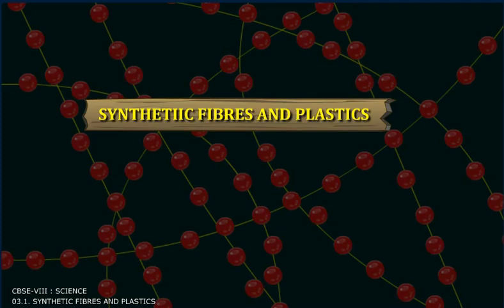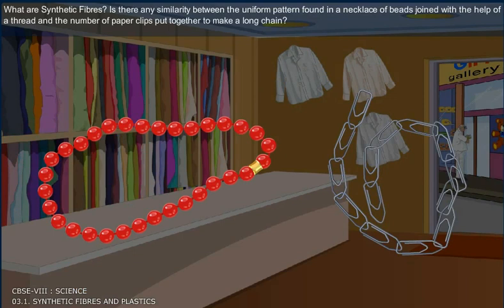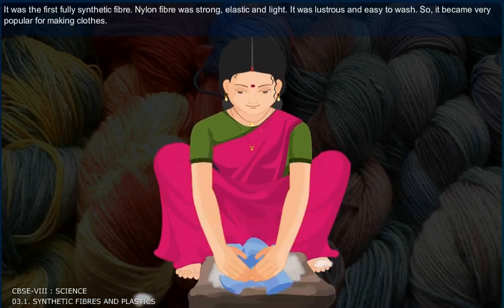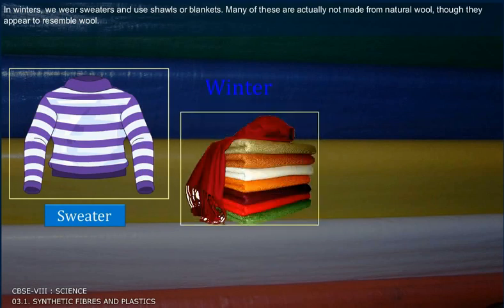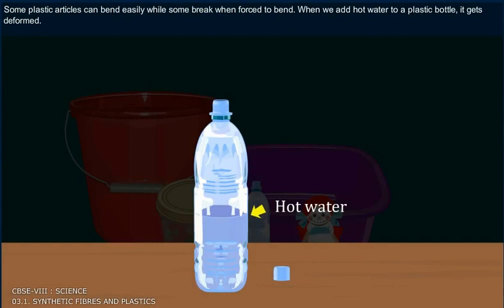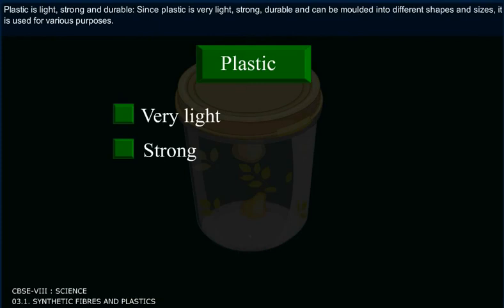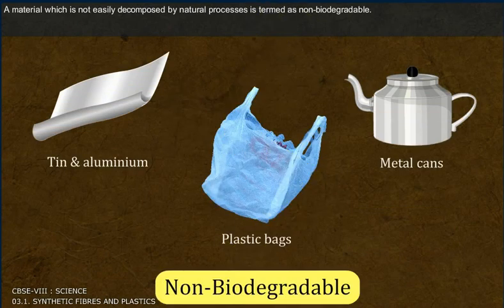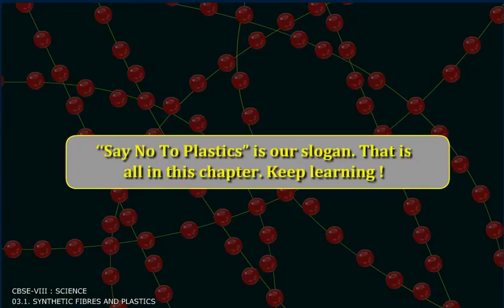SYNTHETIC FIBRES AND PLASTICS 1